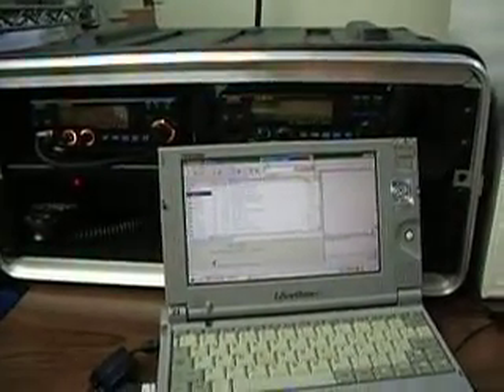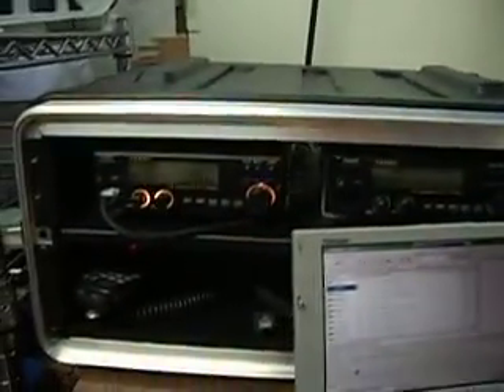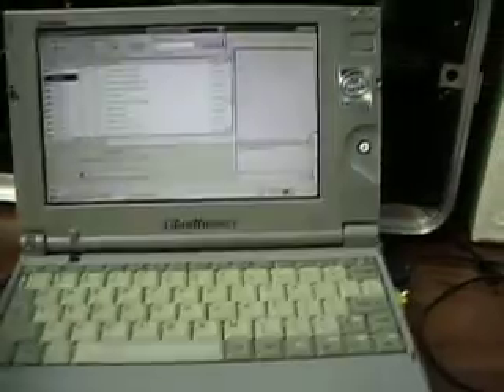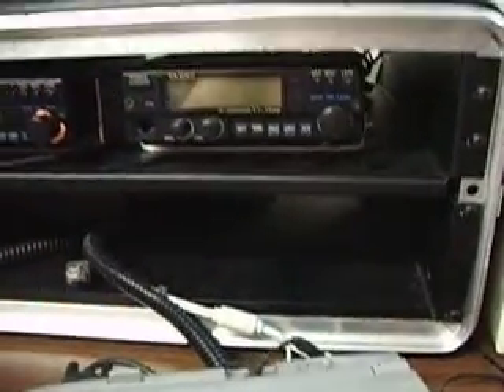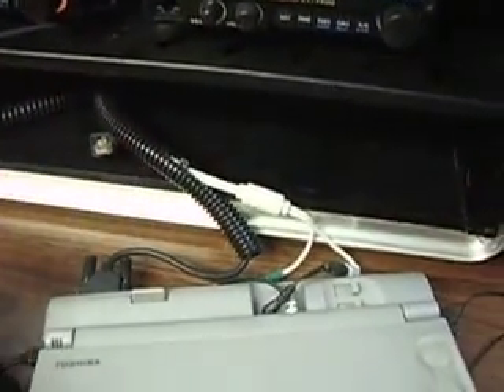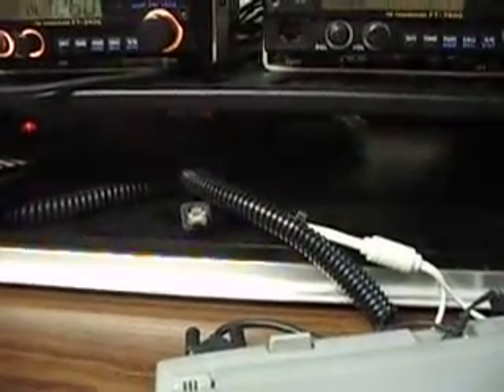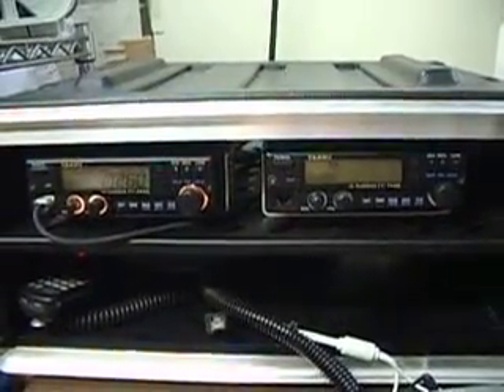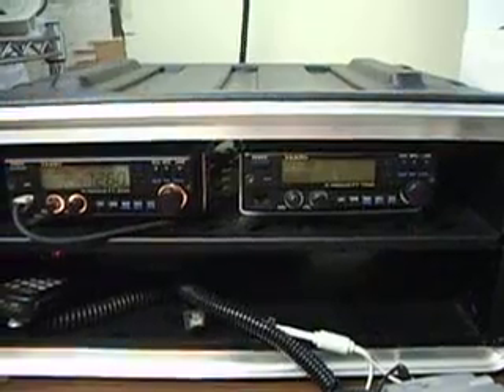Amateur Radio Echolink VOIP Kit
Echolink Portable Package for quick deployment to nearest IP connection in disaster or event area. Link to a Repeater or operate simplex for special events, disasters, remote areas.